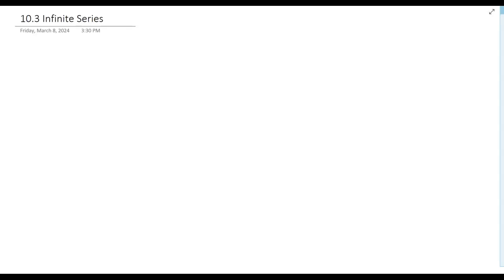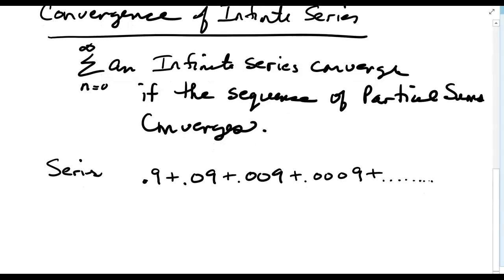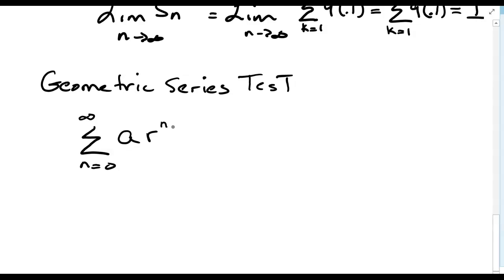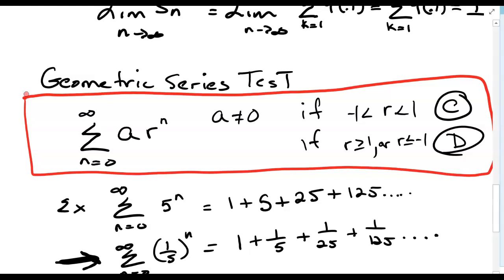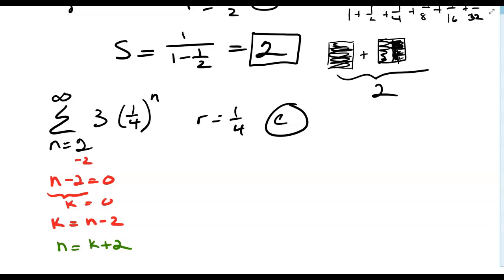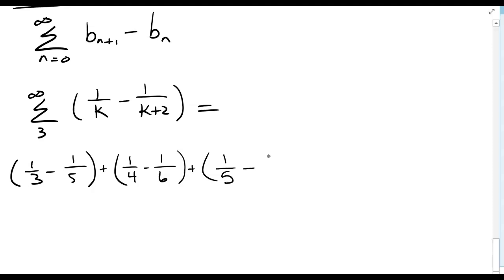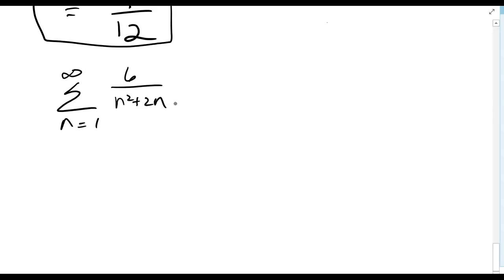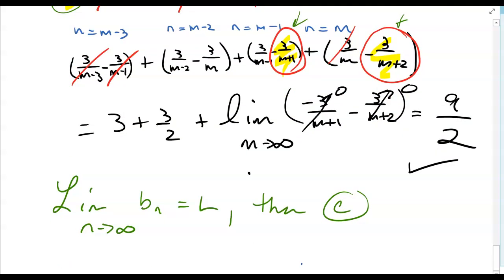10.3 Infinite Series